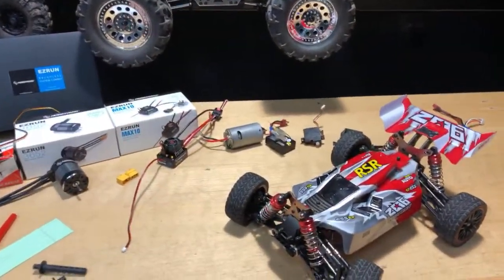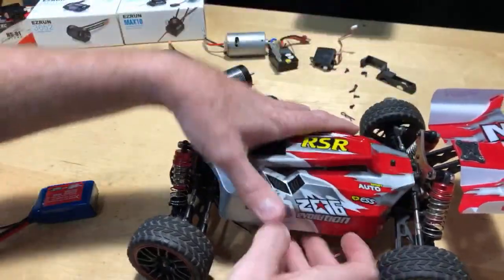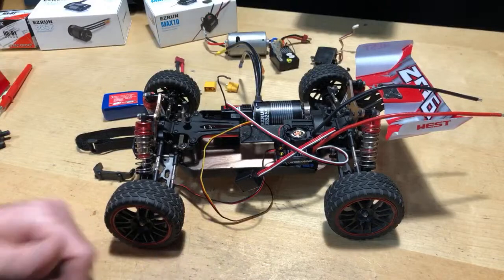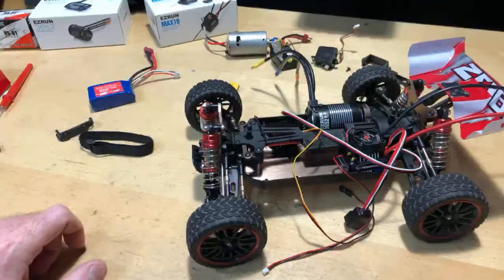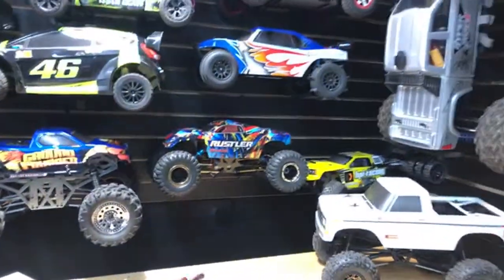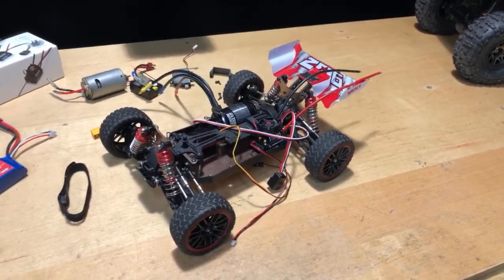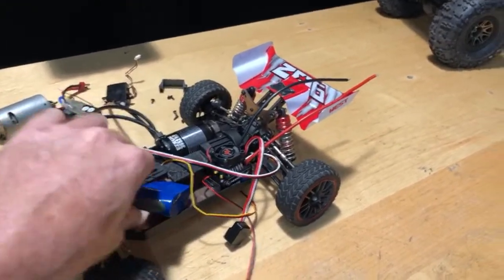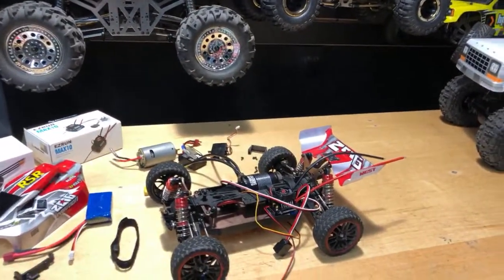Live OMGRC wltoys 144001 Going Brushless ideas welcome😎👍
MAX10 ESC COMBO WITH 3652SL 5400KV SENSORLESS MOTOR

Banggood
Wltoys 144001 1/14 2.4G 4WD High Speed Racing RC Car Vehicle Models 60km/

SKYRC GSM-015 GNSS GPS Speed Meter High Precision for RC Drone

4PCS 12mm Hub Wheel Rims & Rubber Tires for HSP HPI Tamiya 1/10 On-road Drift Rc Car Parts